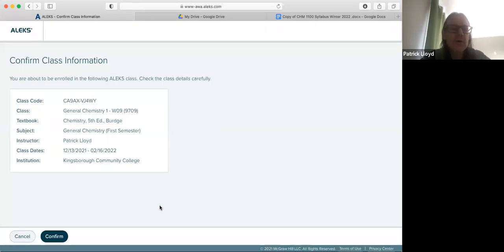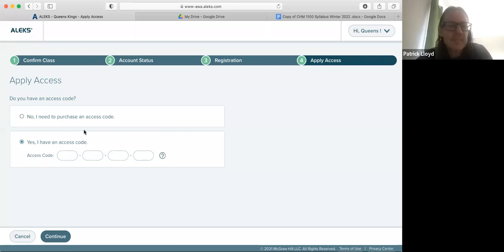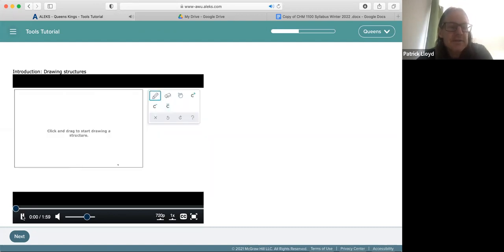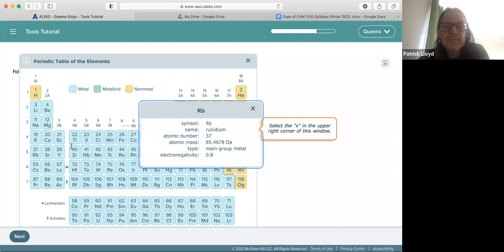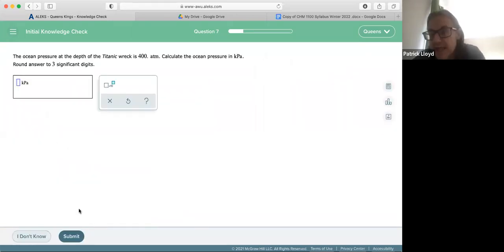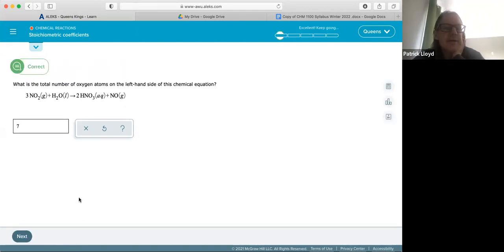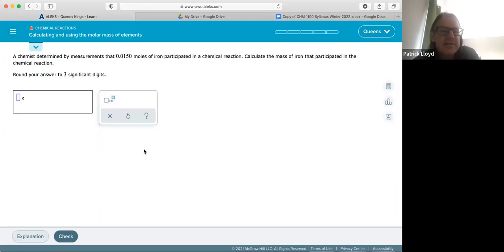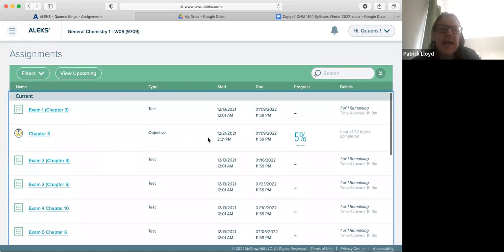ALEKS introduction video (2022)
This is an introduction to ALEKS to help you get started in the course.